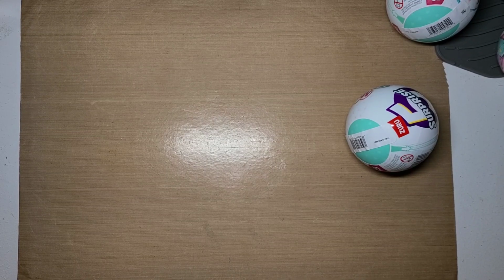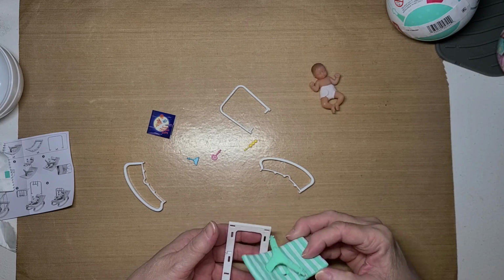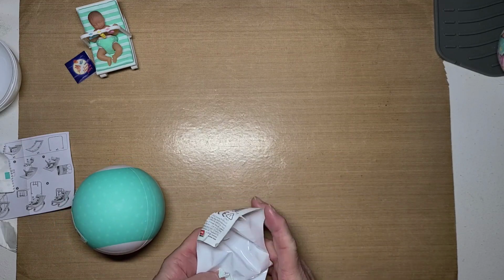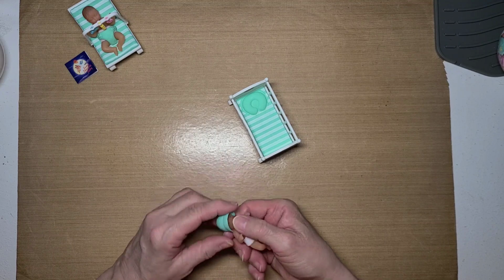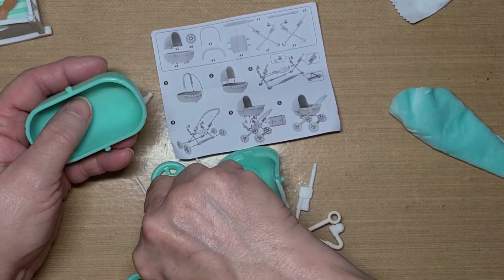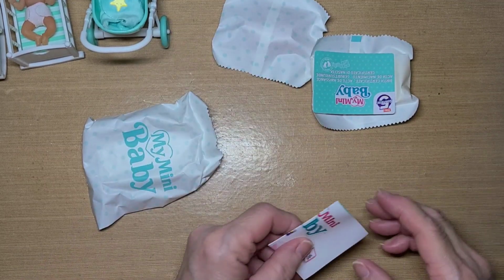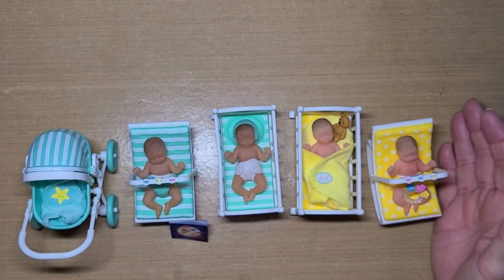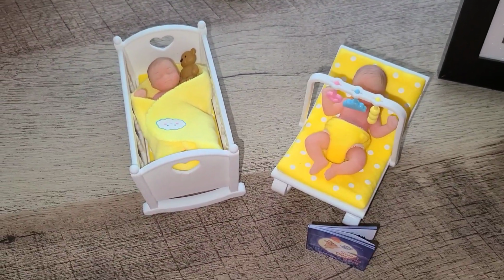My Mini Baby Haul and Assembling - 9.4.24